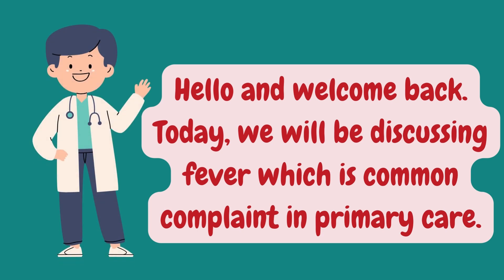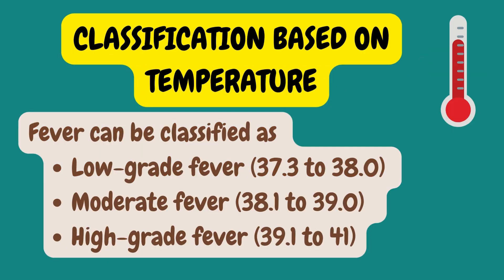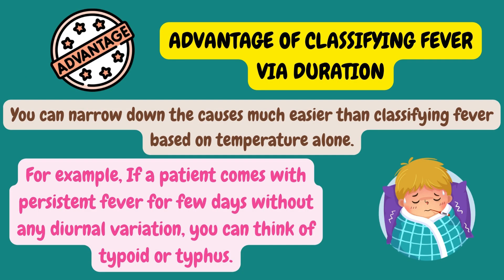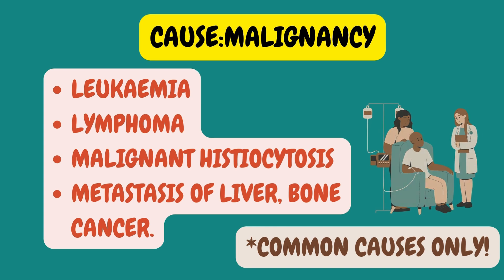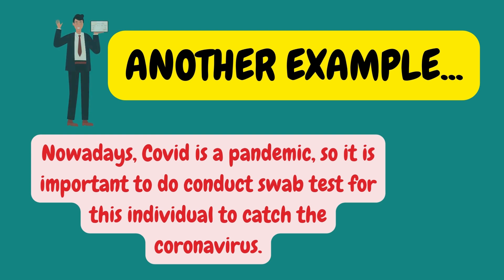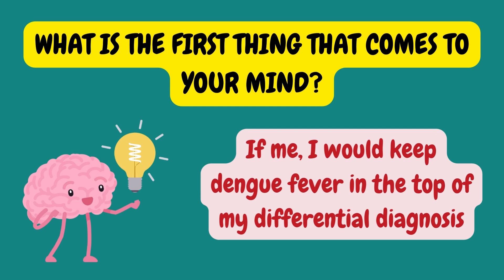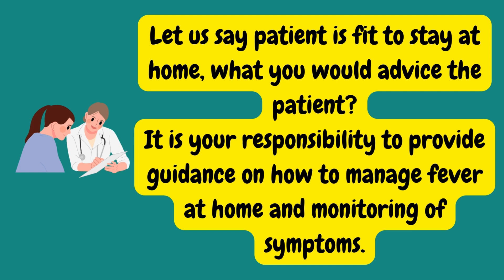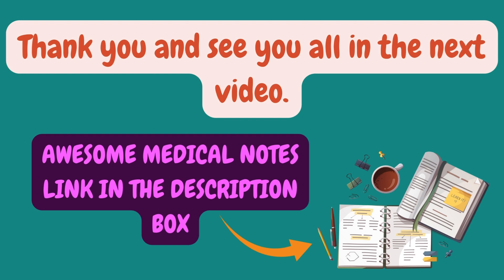🔥 Fever Frenzy: Understanding, Classifying, and Conquering High Temperatures in outpatient clinics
In this video, Dr.Shathis talks about the definition, classification and most importantly- how to approach fever case in your outpatient clinics